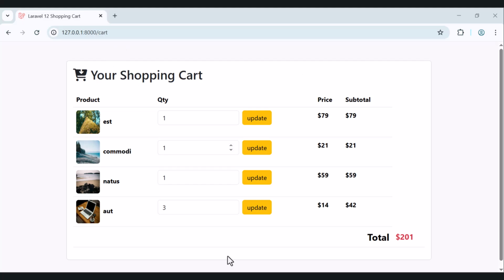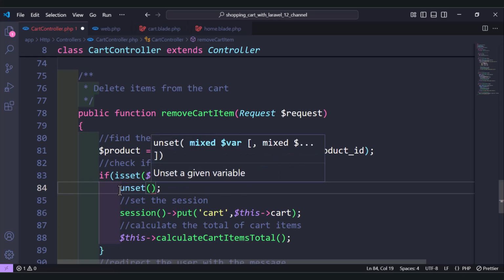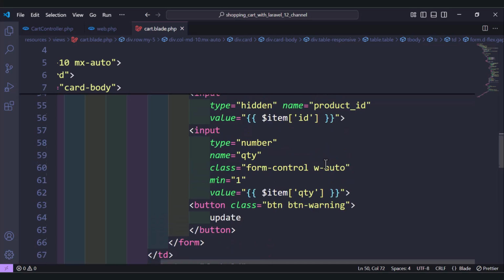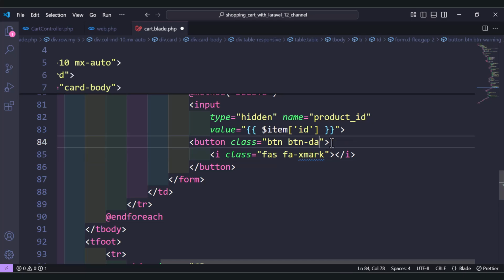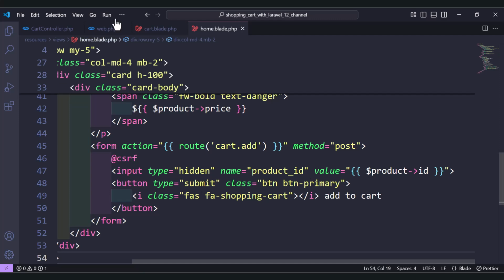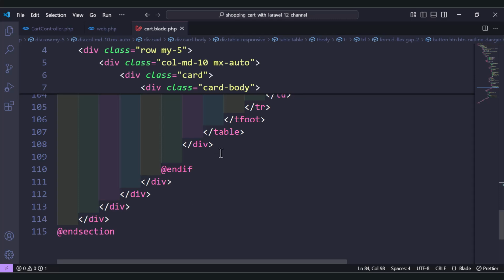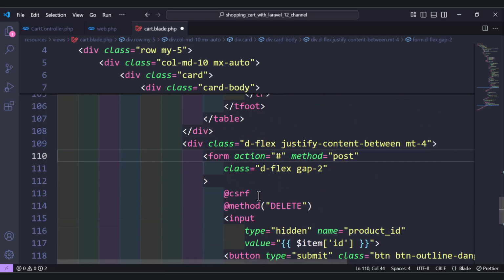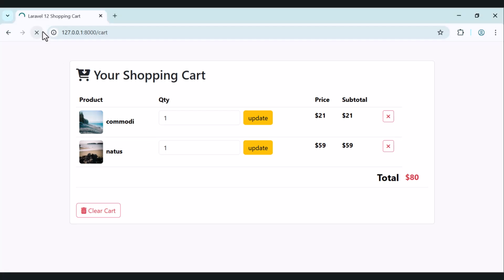Build a Shopping Cart with Laravel 12 | Step-by-Step E-Commerce Tutorial -7- Remove from Cart